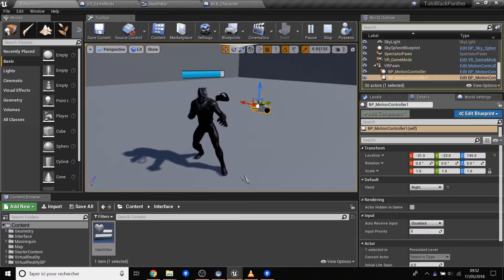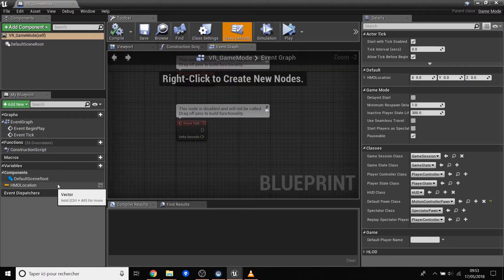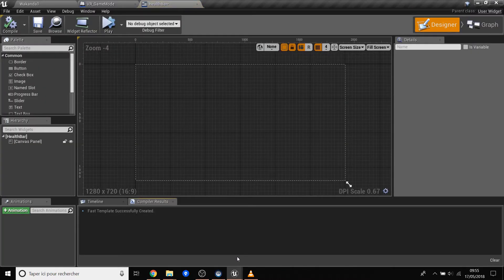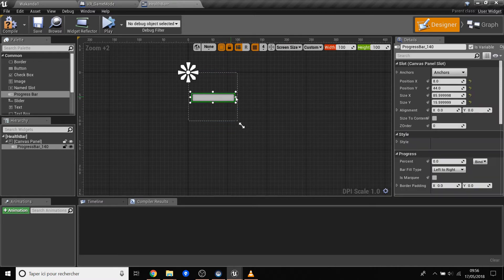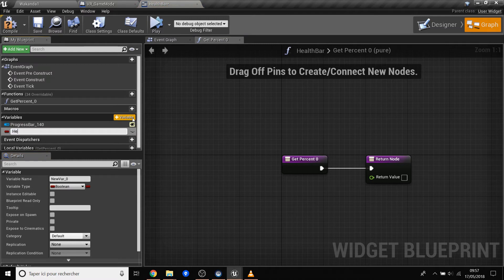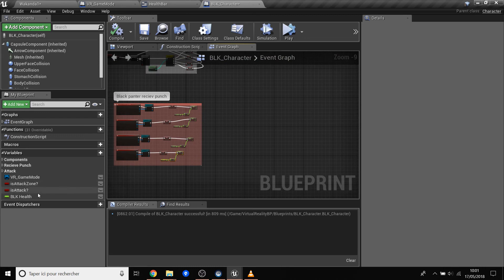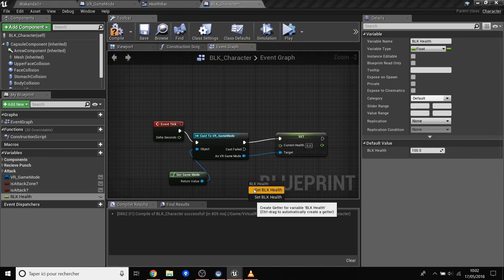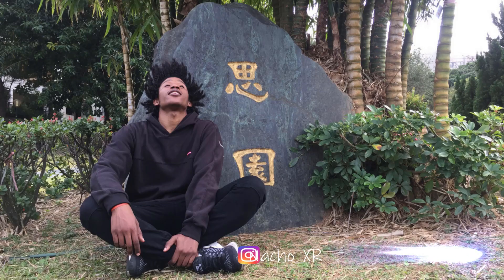UE4 - Tutorial - Floating Health Bar (BLK part 7)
Today we will do a Health Bar  in UE4 and use a Widget Component in the blueprint character class ! The Health bar will move with the Black Panter Character.!
UE4 black Panther VR tutorial(part 7)